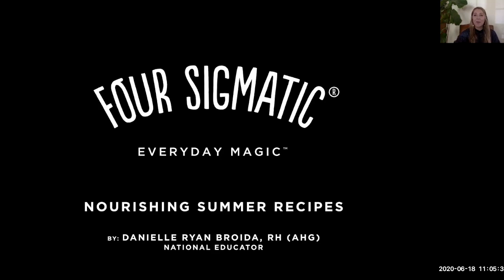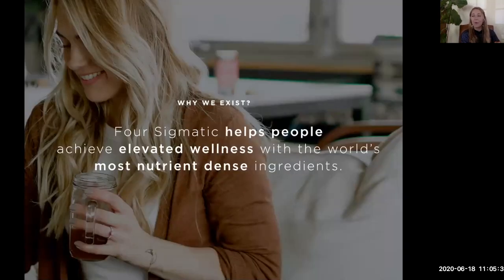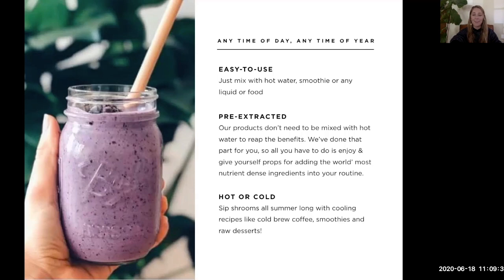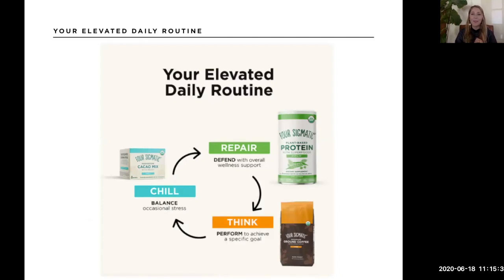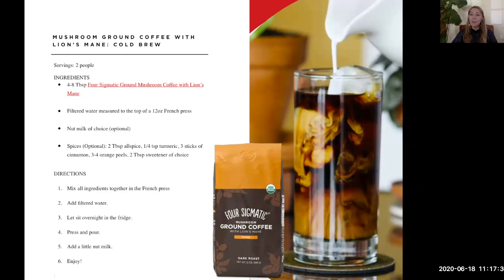Nourishing Summer Recipes Easy from a Registered Herbalist | Four Sigmatic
Danielle Ryan Broida, RH (AHG), National Educator at Four Sigmatic shows you how to make Summer recipes easy and tasty

NOTE: If you have questions about a specific condition, please talk to your healthcare practitioner.

Meet Danielle: Danielle Ryan Broida, RH (AHG) is a key player in the worldwide mushroom movement. As a Registered Herbalist (RH) of the American Herbalists Guild (AHG), Certified Holistic Nutritionist, Instructor of Mycology, and National Educator of Four Sigmatic, Danielle is teaching the world about the importance of a life on functional mushrooms.

Prior to joining forces with Four Sigmatic, she received her BA in Environmental Studies and Philosophy from Whitman College. She went on to study Ayurveda in India and became a Certified Yoga Instructor on the banks of the Ganges River. She then worked with a Naturopathic Doctor in Indonesia where she became a Certified Raw Chef and Detox Coach. But it was leading trekking adventures into the backcountry of Thailand where she became particularly fascinated by herbal medicine (while also becoming fluent in Thai).

After several years in Asia, she landed in Boulder, Colorado to formalize her education in holistic medicine. Upon completing her graduate studies at the Colorado School of Clinical Herbalism (CSCH), she opened her private practice where she worked with hundreds of clients specializing in functional mushroom based treatment for individuals with autoimmune conditions and chronic illness. She was invited to become the Instructor of Mycology at CSCH, where she still teaches.

Danielle brings her passion and expertise in herbal medicine, clinical practice, teaching, formulation, and her deep love for fungi to everything she does.